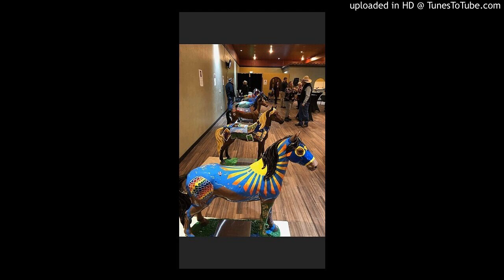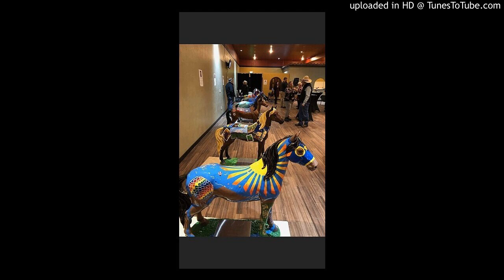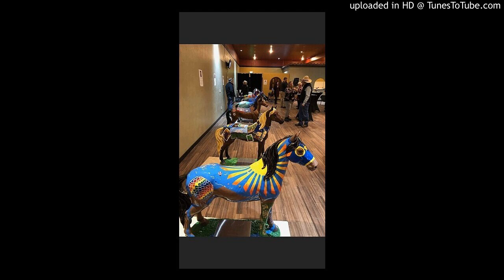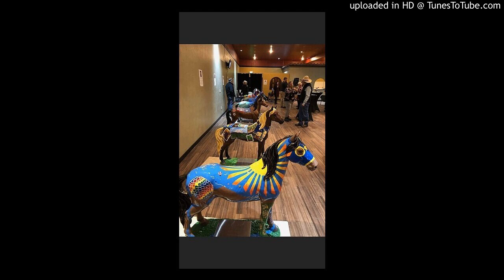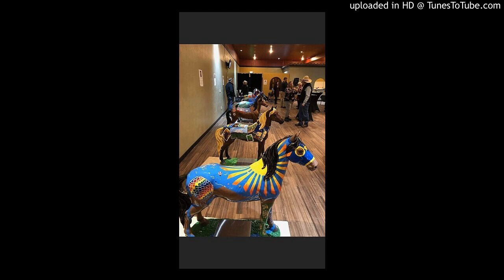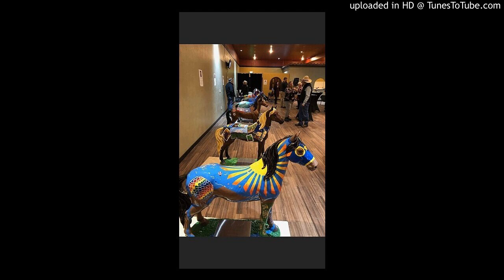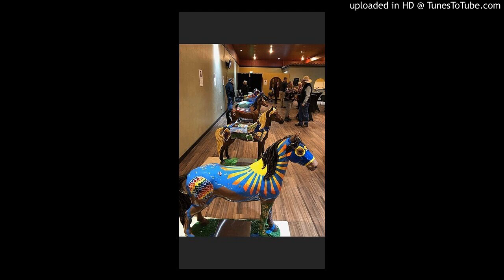Jesalyn Cole of Historic Downtown Prosser and Painted Ponies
Jesalyn Cole of Historic Downtown Prosser Talks about art project of downtown Painted Ponies dedication celebration and other community events. Newstalk 1280 KIT Morning Show Dave and Lance.